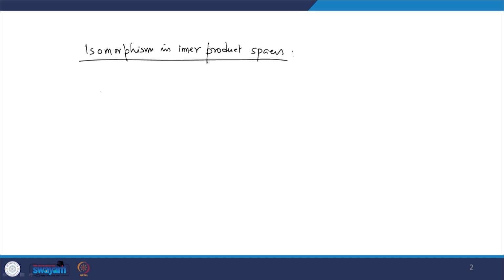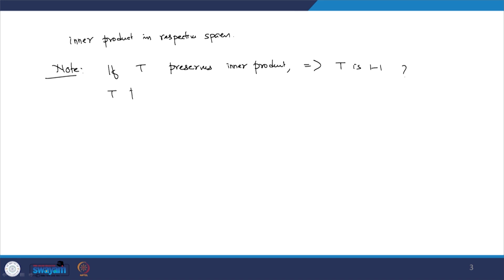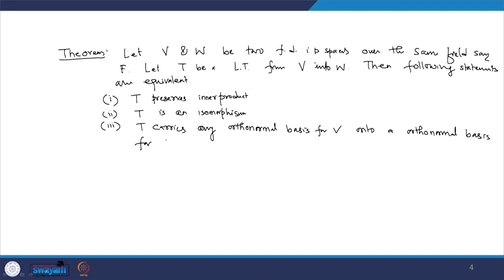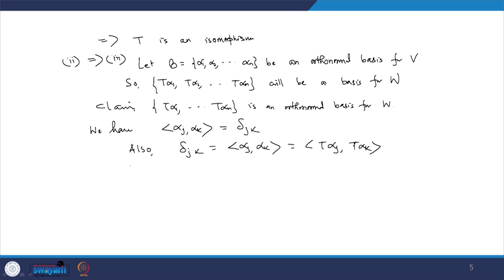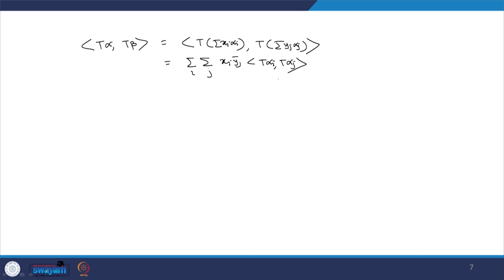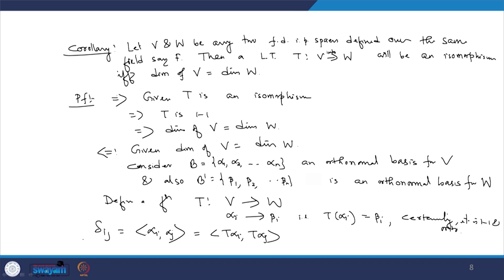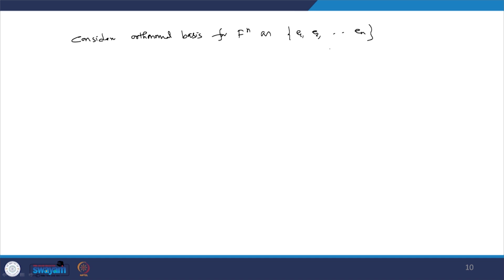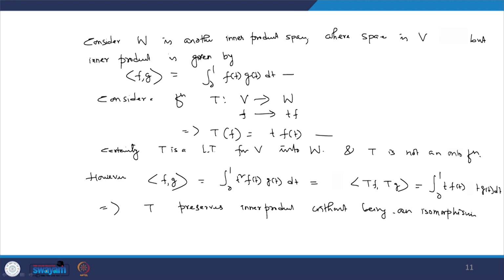Lecture 52 | Isomorphism in Inner Product Spaces |Prof. Premananda Bera | IIT Roorkee | NPTEL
This lecture introduces the concept of isomorphisms in an inner product space.